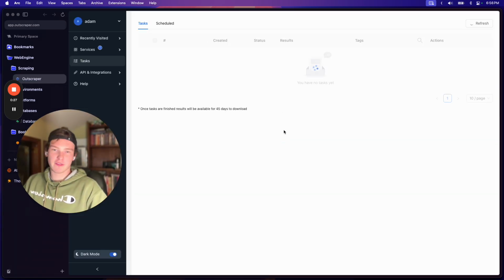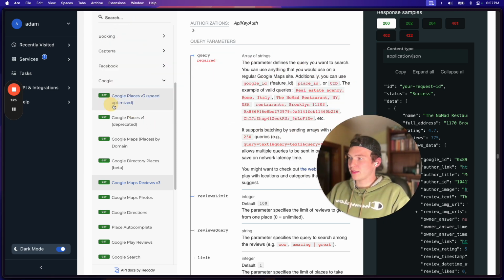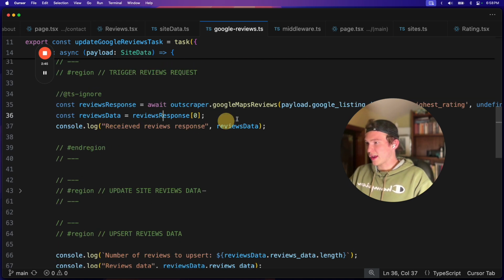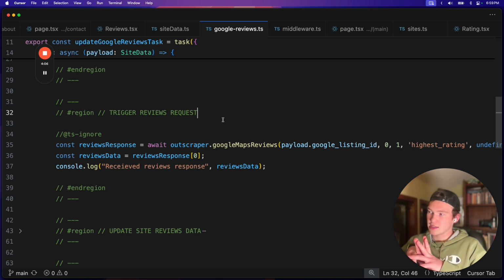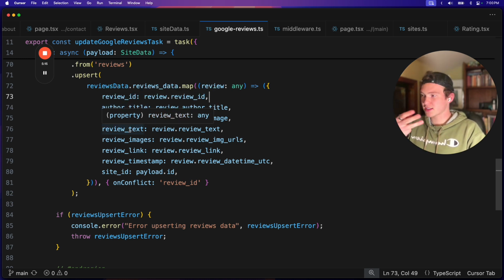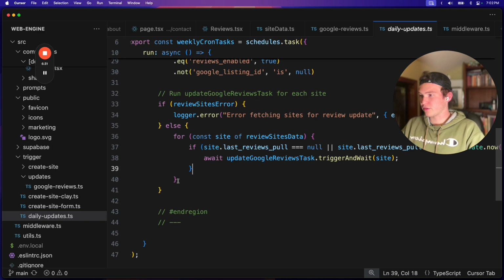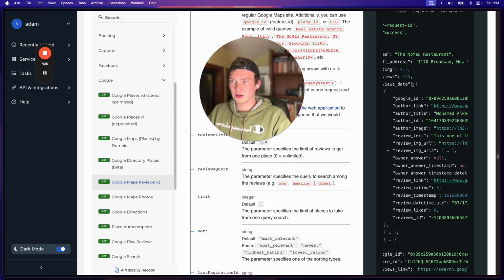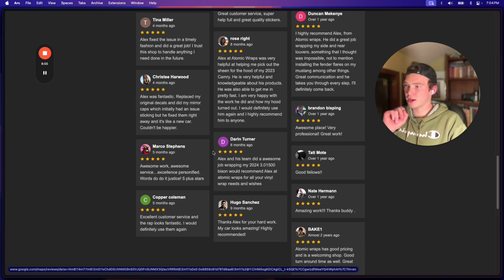How to add live Google reviews to a website